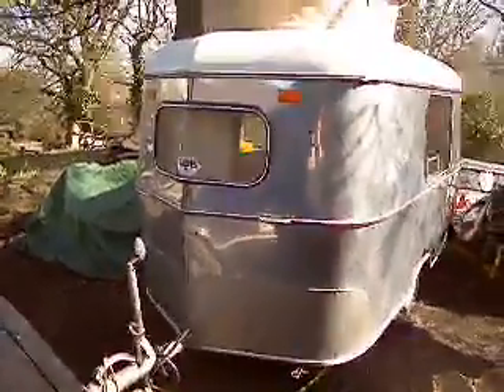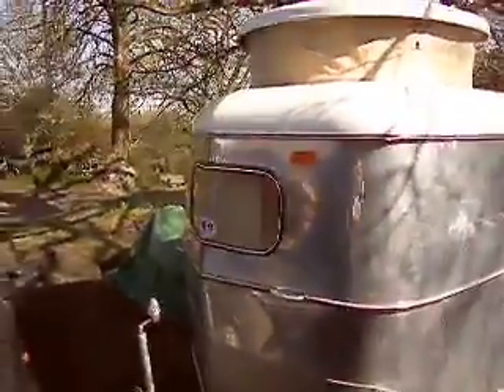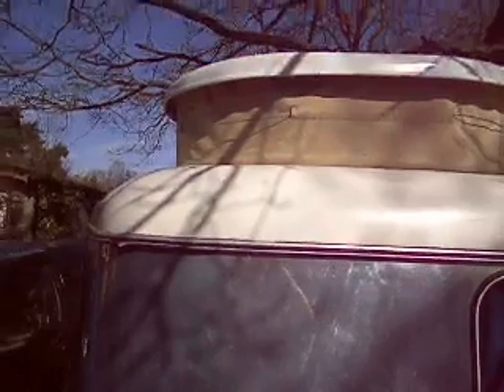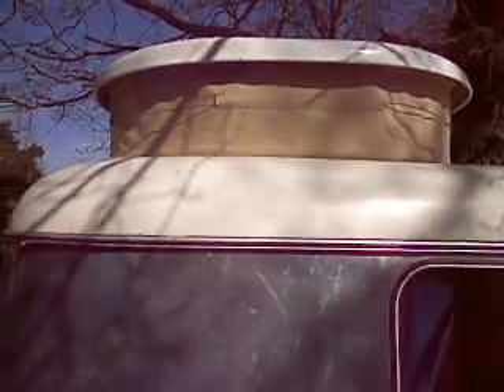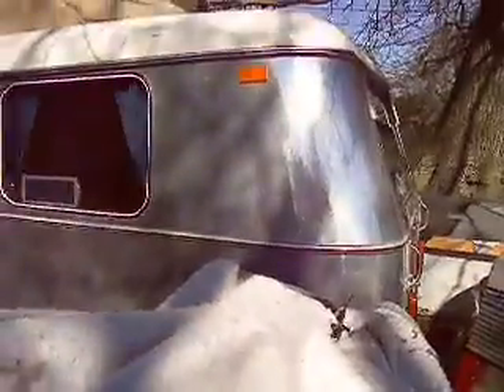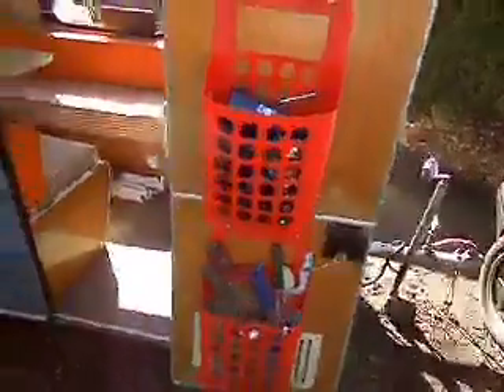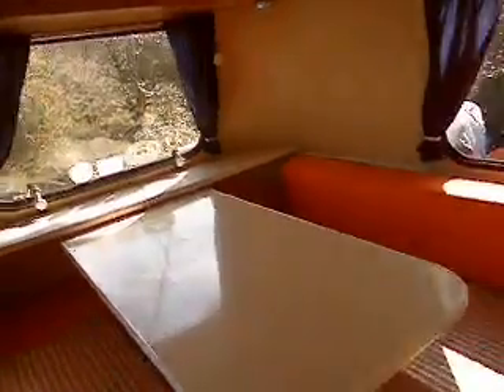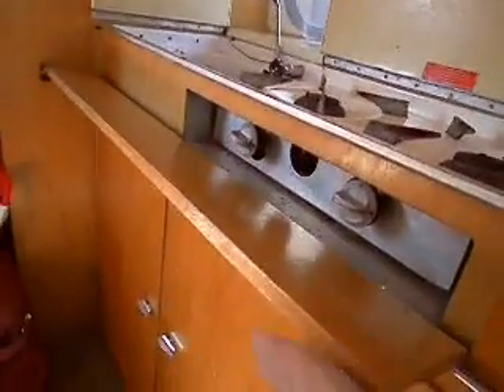ERIBA PUCK NEW ROOF FITTING PAN FAMILIA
MY ERIBA AND NEW ROOF SUPPLY INFORMATION FROM ADDRESS BELOW OR SE EBAY ADVERTS